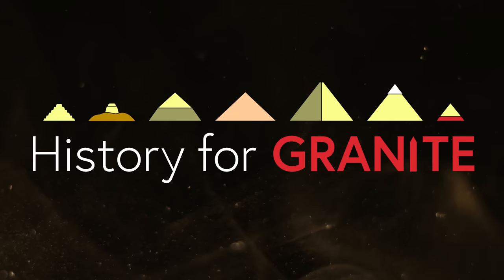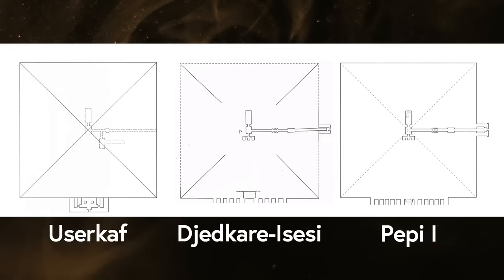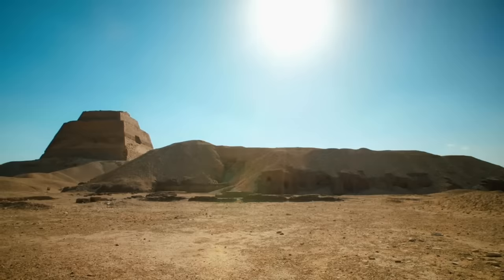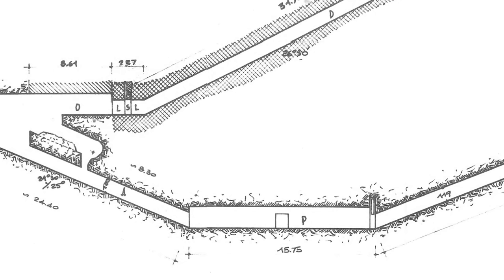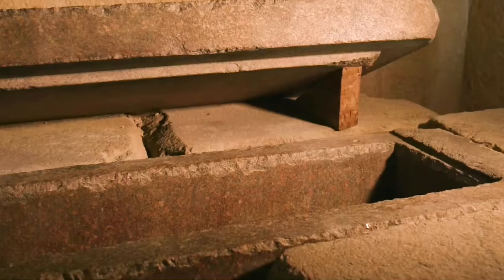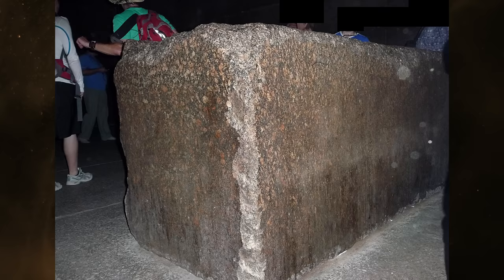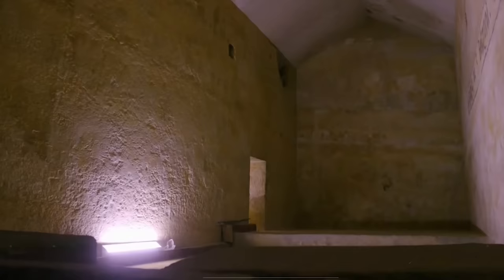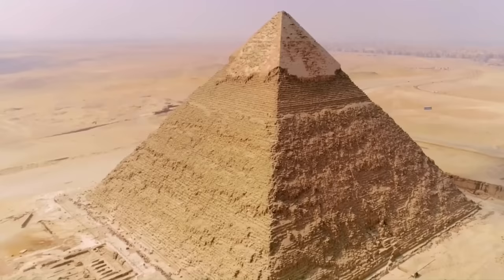Was the Sarcophagus in the Pyramid of Khafre Sabotaged?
The pyramid of Khafre contains many mysteries, despite being in the shadow of the Great Pyramid of Giza. When examining the sarcophagus in this pyramid, an enormous question is brought to light.

How on earth was this sarcophagus opened without destroying it?

The discrepancy between the security defenses of the pyramids of Khufu and Khafre are highly conspicuous, and further add to the intrigue of why certain decisions were made.

Did looters expertly attack Khafre’s coffer with unparalleled precision… or was something else afoot when the pharaoh was laid to rest?

For great information about the pyramids and temples of Egypt, check out Keith Hamilton’s illustrated guides to them

0:00 Intro
1:50 Pyramids as tombs?
2:48 Khafre sarcophagus
3:58 Tomb security
5:37 Sarcophagus design features
6:53 Copper pins cemented
7:35 Undamaged coffer
10:07 Battering the coffer
11:05 Conspiracy to plunder?
12:45 Solving a mystery